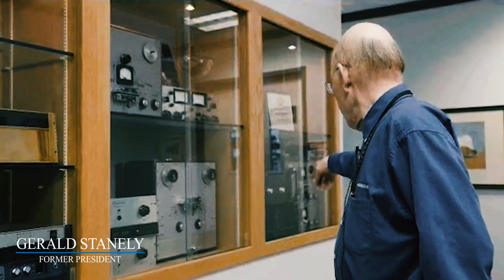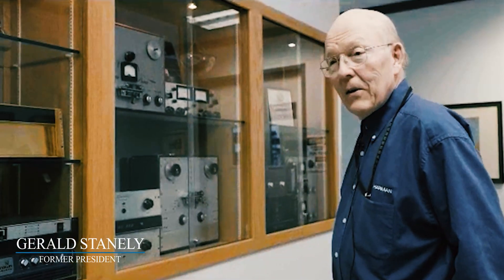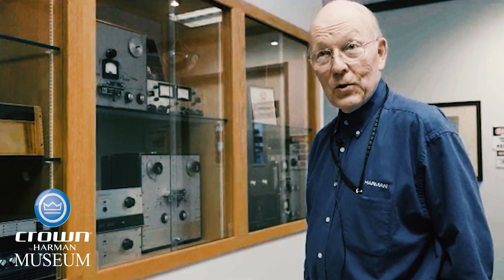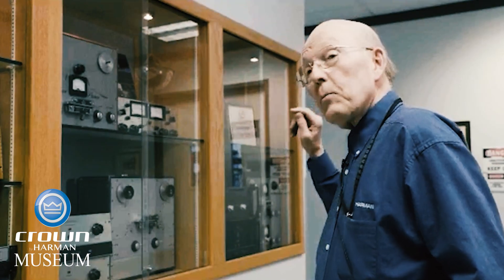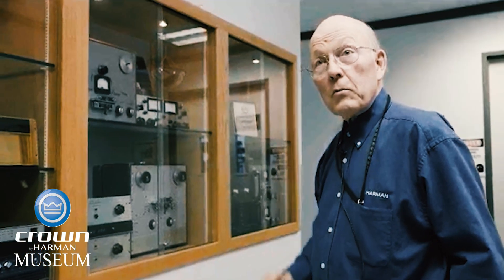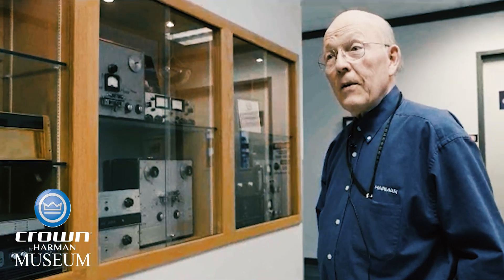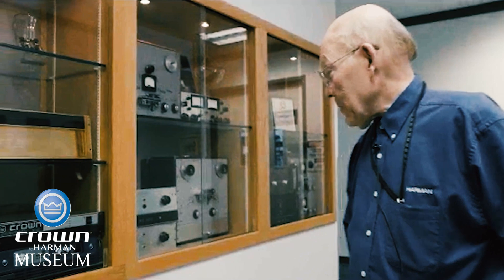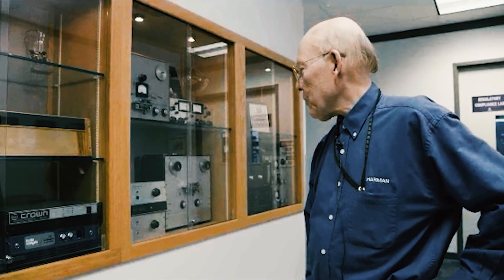Delta and Omega: Crown Museum with Gerald Stanley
Take a look at some of Crown's early technology with a figurehead of the industry! Gerald Stanley looks back at the creation of the MacroTech amplifier series.

If you have a Crown amplifier in need of service, we can help